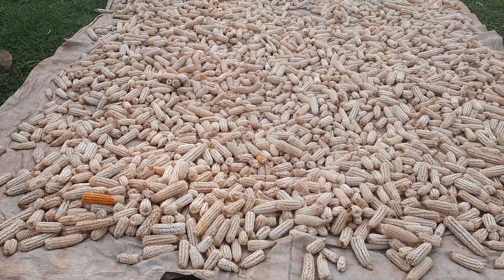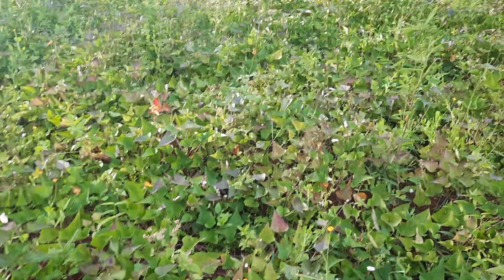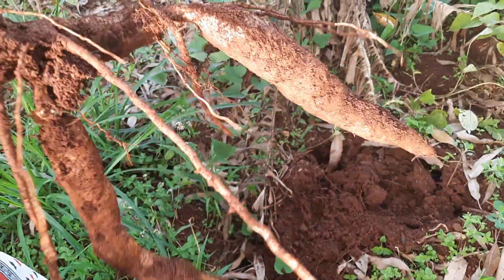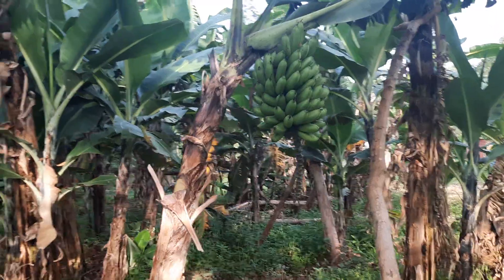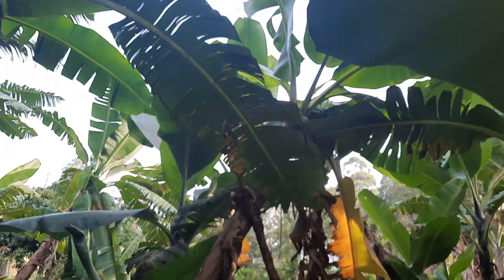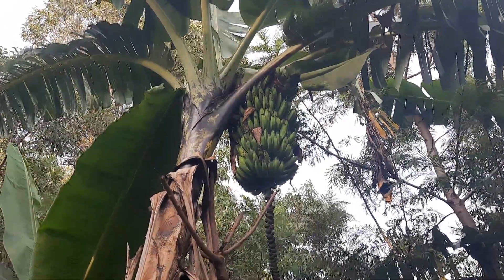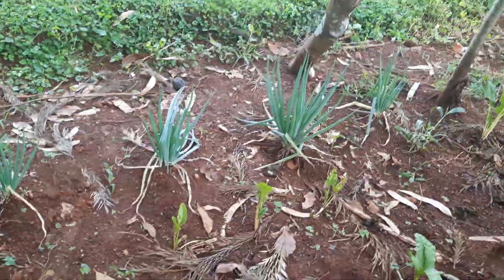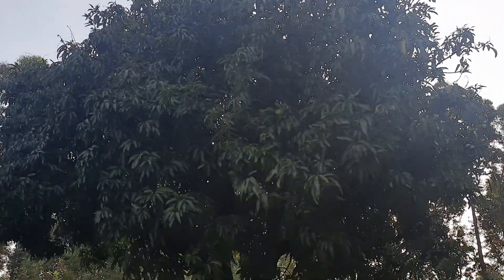Subsistence Farming in Kenyan Villages.